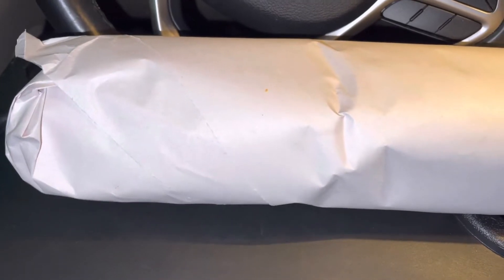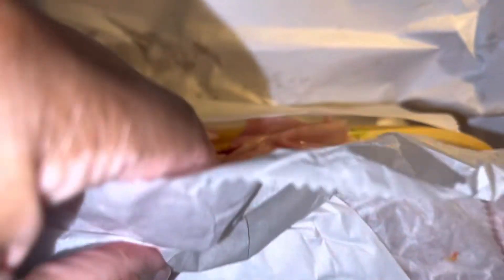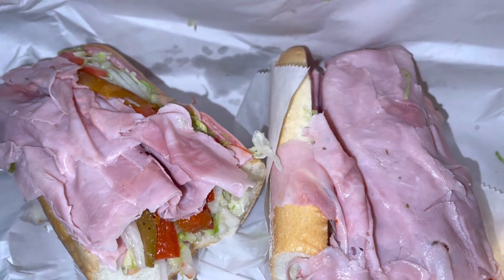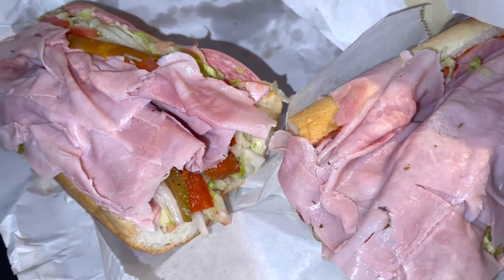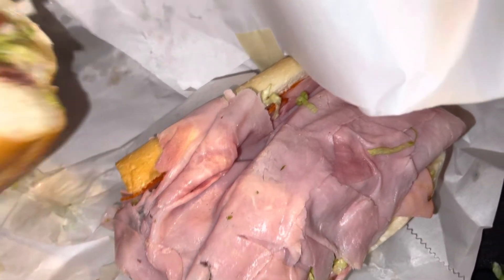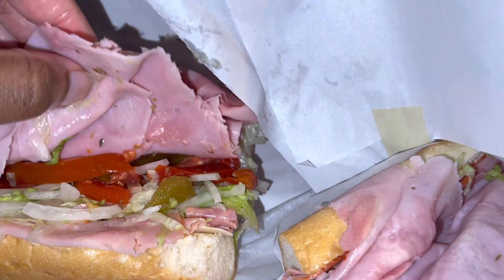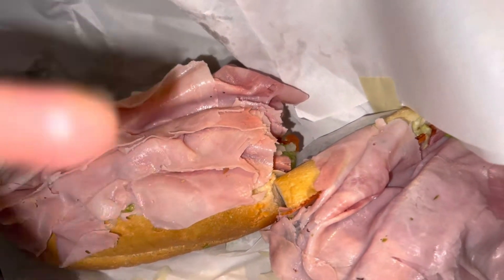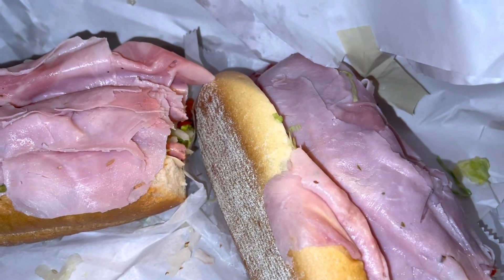Major’s Folcroft Market Italian Hoagie Review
Italian hoagie review delco majors Folcroft market